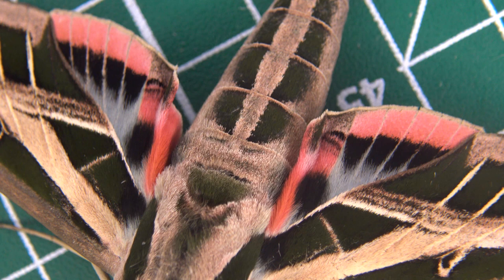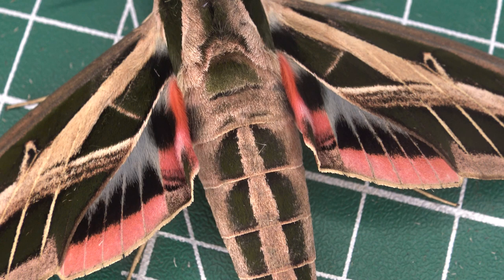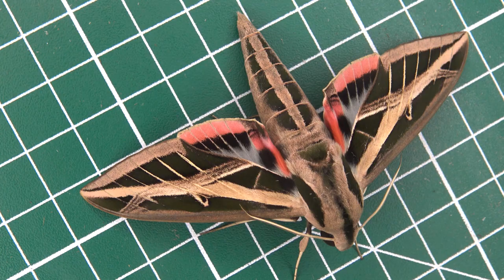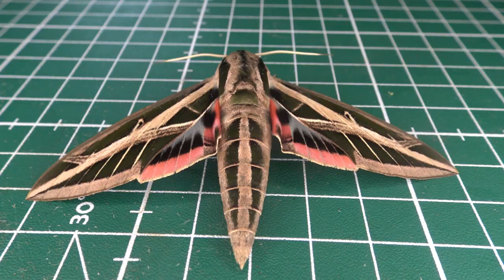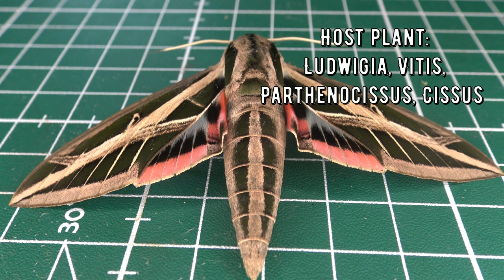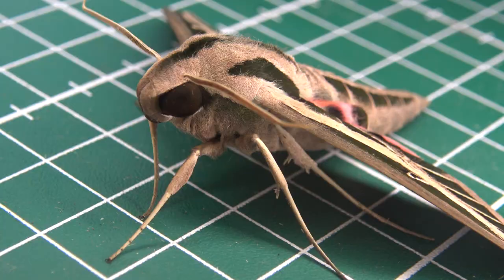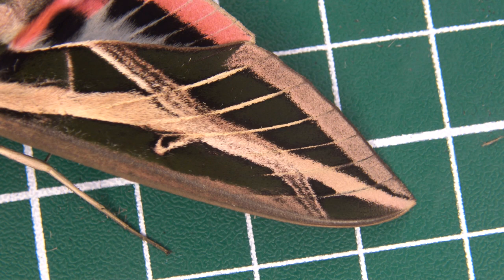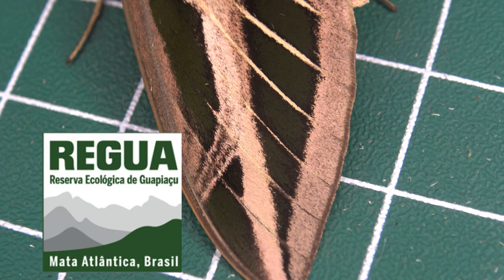Banded Sphinx: Eumorpha fasciatus (Sphingidae) / AWESOME Hawkmoth from REGUA, Brazil